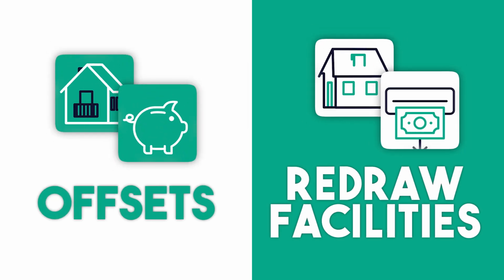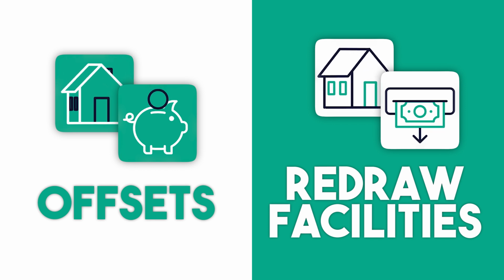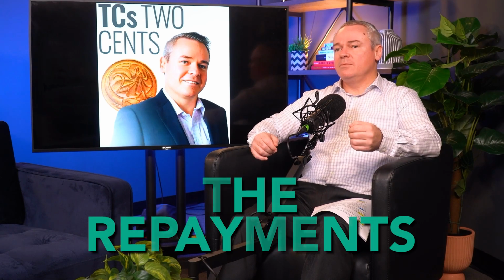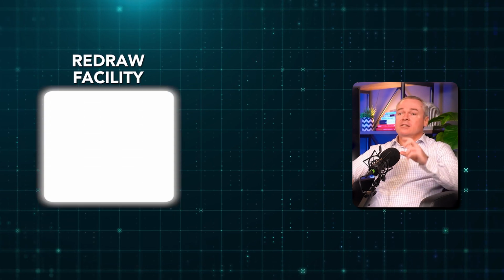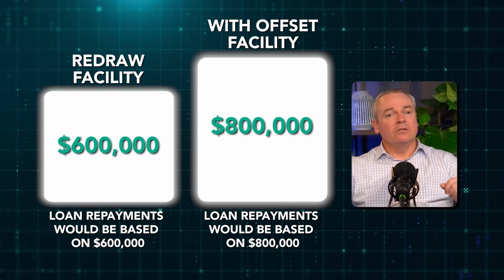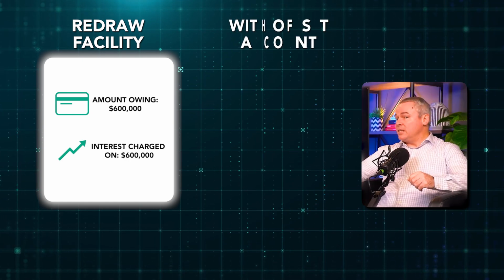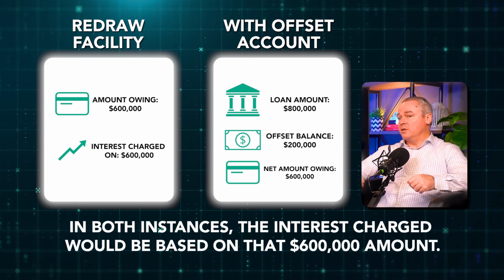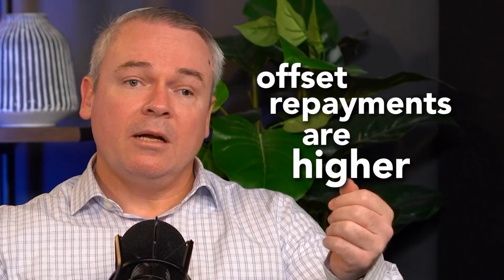Offset vs Redraw: What's the Difference and Which Loan Option is Better?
If you’ve ever wondered about the difference between an offset and a redraw facility and which one’s actually better for your financial future, this video breaks it down clearly. I walk you through how each loan structure works, how repayments differ, and why the distinction matters far beyond just interest savings.

In just a few minutes, you'll understand how loan structuring can either limit or unlock your flexibility down the road, especially if you’re planning to upgrade your home or invest in assets. I also share the cash flow implications and touch on the tax impact that most people overlook.

This is the first part of a two-part series where I help you make smarter choices when it comes to borrowing and investing. If you’re serious about building wealth the right way, you’ll want to watch this before speaking to your broker or accountant.

Key moments of this interview:
0:00 Defining Loan Structuring
0:43 What is a Redraw Facility?
1:00 What is an Offset Facility?
1:57 How Interest is Calculated
2:28 The Flexibility of Offset Accounts
3:20 Tax Advantages of Offset Accounts
3:44 Strategic Use Based on Cash Flow
4:06 What’s Coming Next